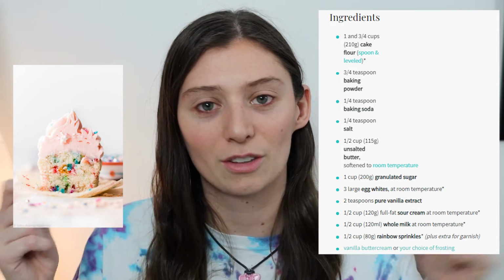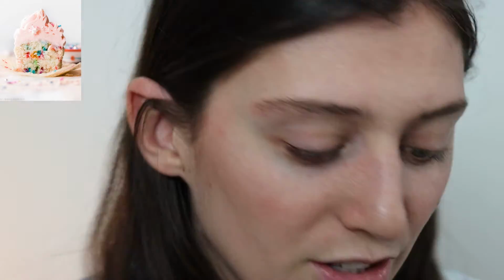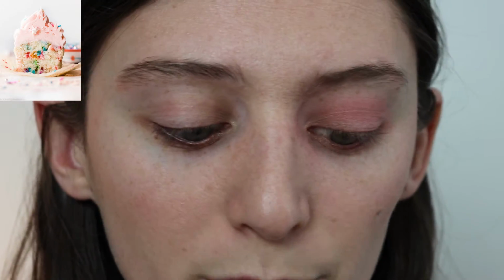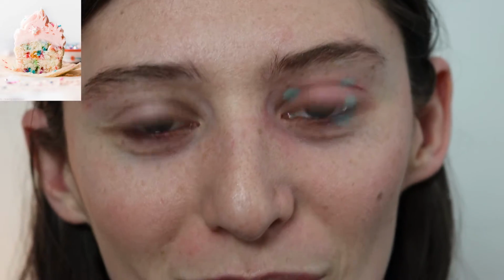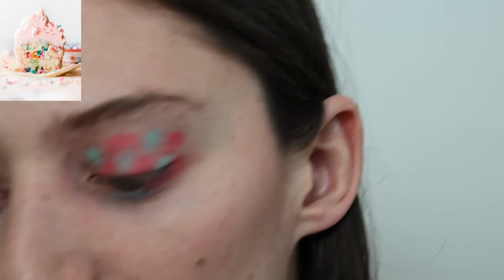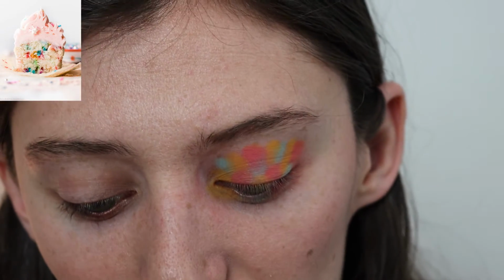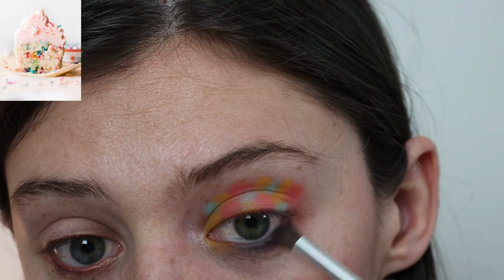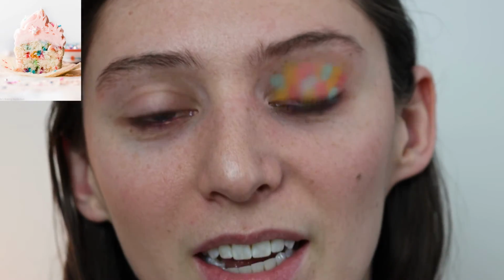Valentine's Day Cupcake Inspired Look 3 [Confetti Sprinkle]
Hey All!! Today's video is part 3 of 3 where I am creating cupcake inspired makeup looks for valentines day :). This makeup look is inspired by a confetti sprinkle cupcake recipe. Hope you enjoy.
-Bell

Products I am Wearing:

Face:
Maybelline Fit Me Matte + Pore less (Translucent)

Lips:

Tatcha Camellia Gold Spun Lip Balm

Film Setup:

Lights: 2 Box Lights off Amazon (Can't find exact link)

Camera: Canon 90D - Standard 18-55mm STM lens